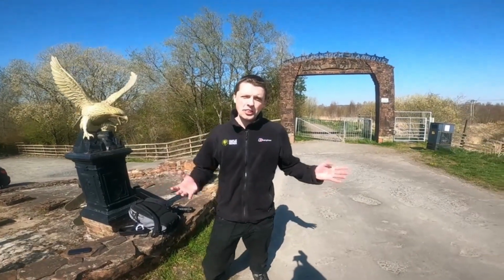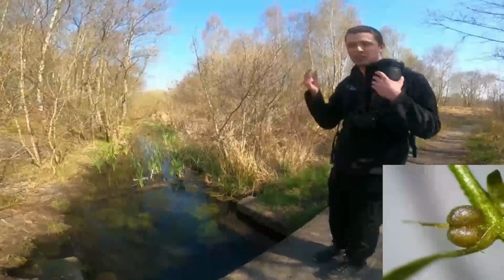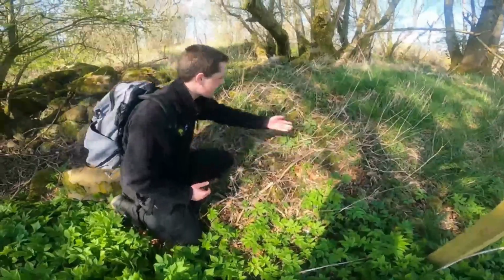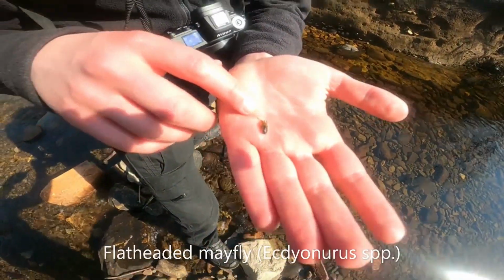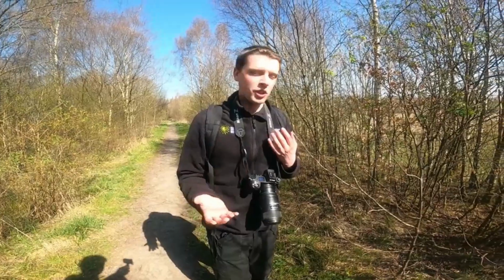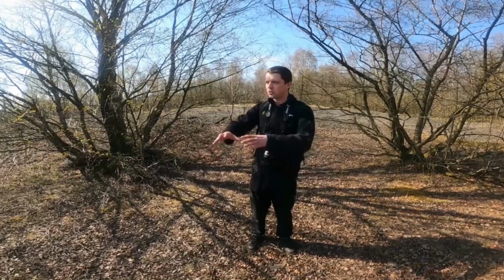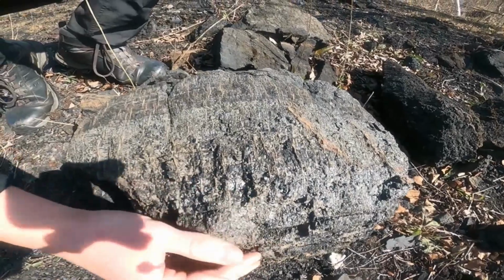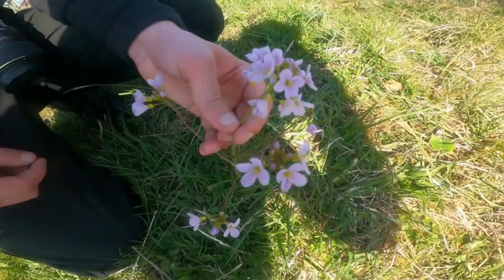Adventures in Nature - Knockshinnoch Lagoons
A short springtime adventure with the GSA Biosphere's two Project Support Officers, Malcolm and Jake. Now a nature reserve managed by the Scottish Wildlife Trust, Knockshinnoch Lagoons at New Cumnock in East Ayrshire is the site of a former opencast coal mine. It's an ideal place to see and experience wildlife and habitat recovery as species gradually re-establish themselves in an area significantly impacted by human activity.

Our visit to Knockshinnoch Lagoons is part of the GSA Biosphere's 'Adventures in Nature' series - read more on our

Plan your own visit to Knockshinnoch Lagoons with help from the Scottish Wildlife Trust